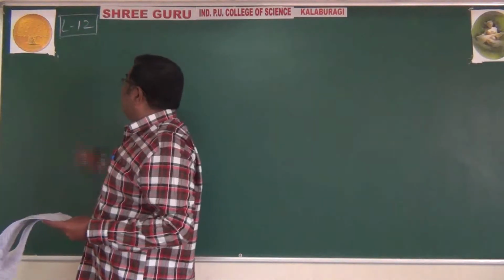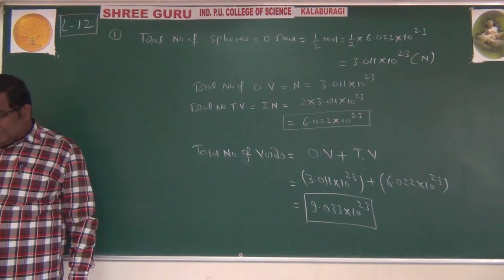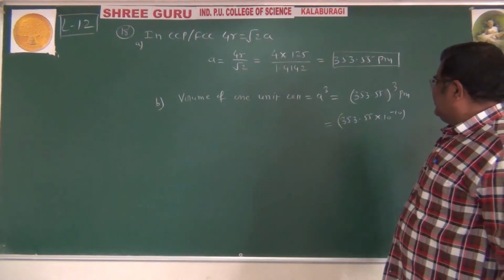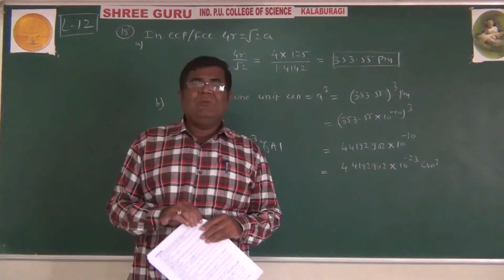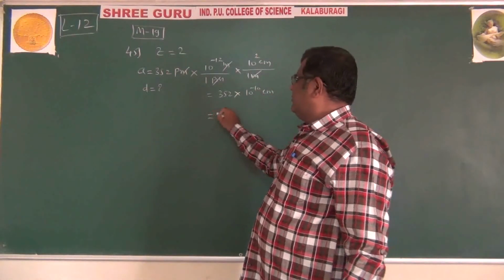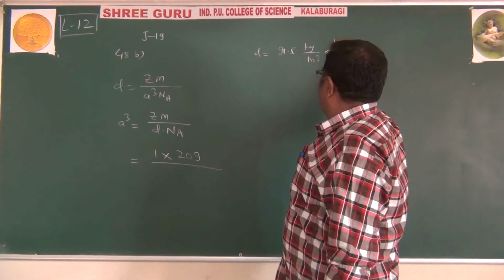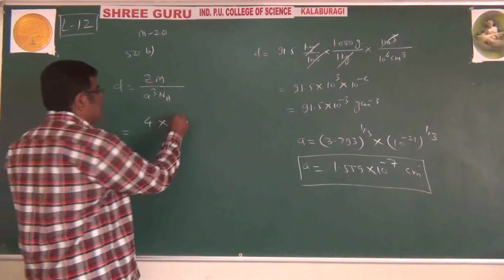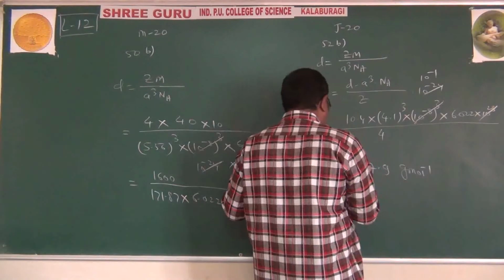PUC -2, CHEMISTRY -LECTURE 12- Chapter-1, TOPIC: The Solid State| By, AK Sir